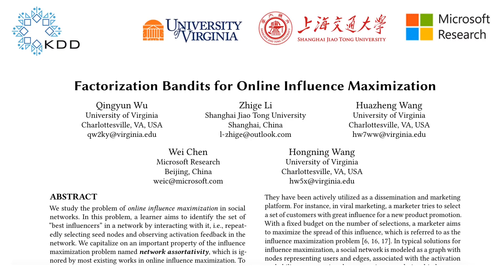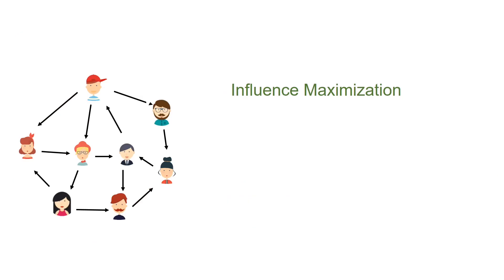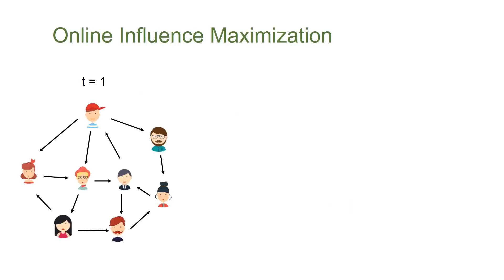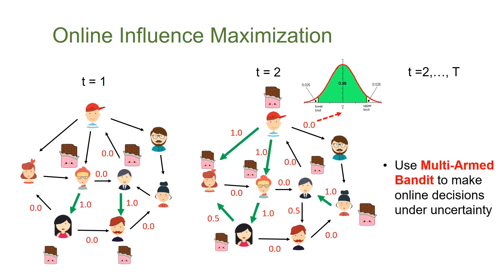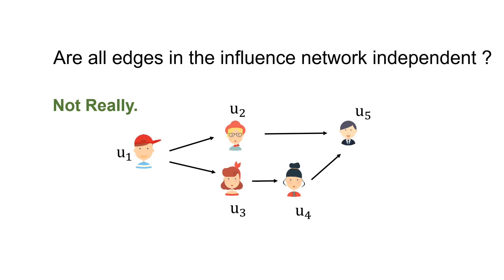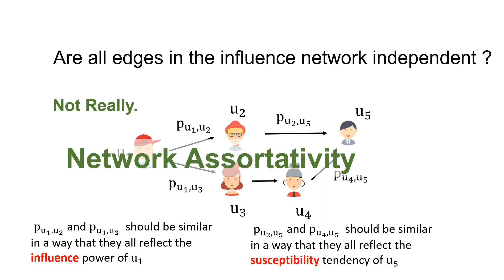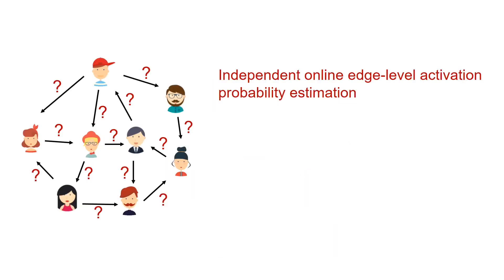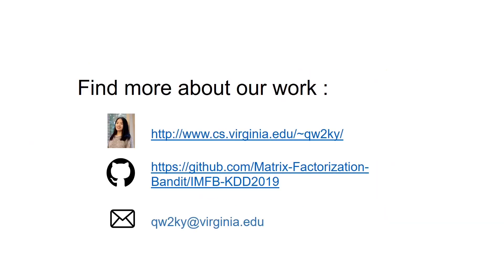Factorization Bandits for Online Influence Maximization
Authors:
Qingyun Wu (University of Virginia);Zhige Li (Shanghai Jiao Tong University);Huazheng Wang (University of Virginia);Wei Chen (Microsoft);Hongning Wang (University of Virginia)